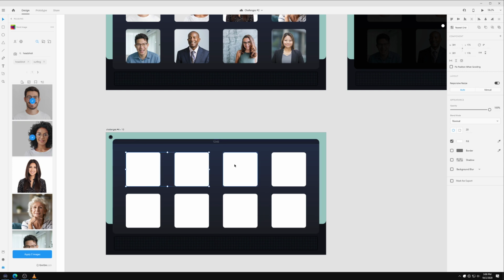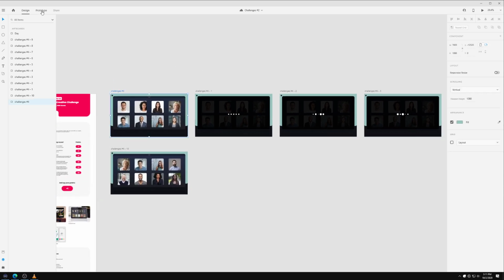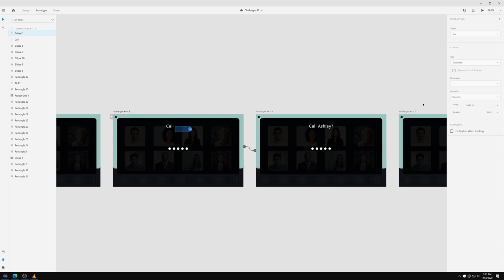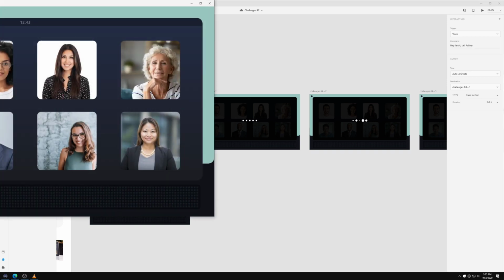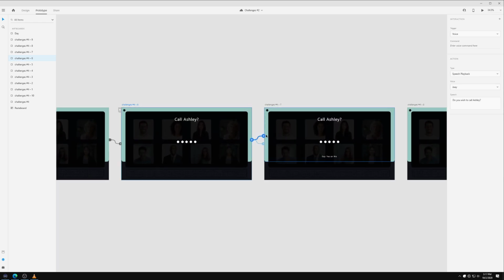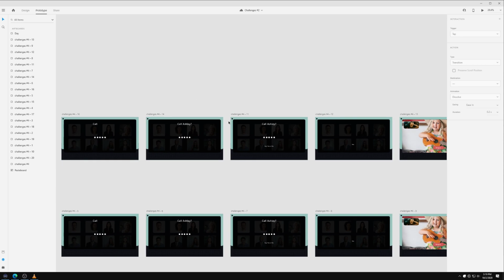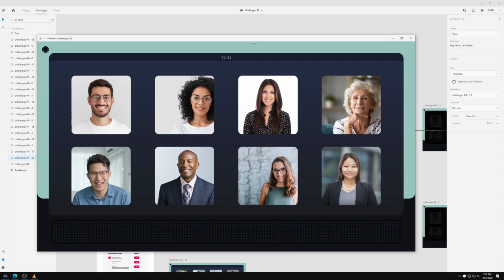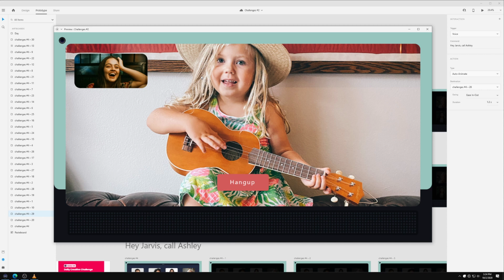XD Daily Creative Challenge - Sounds | Adobe Creative Cloud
Challenge: Design the video calling interface for a smart device. While prototyping, use Voice Recognition and Audio Playback to simulate the experience.

Join your host every afternoon at 2:00pm PT to learn how to approach each challenge using Adobe XD. Complete 9 challenges by Friday, October 9th and you’ll be on your way to sharpening your skills. Get your questions answered, see what the community is creating and get feedback on your work - see you there!